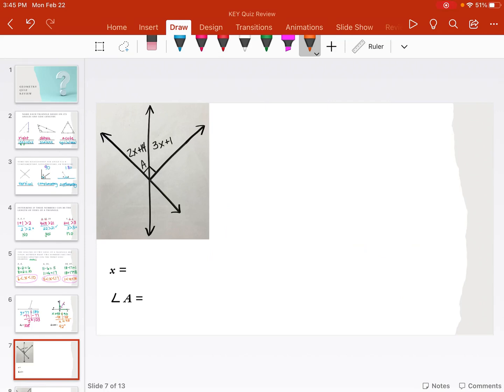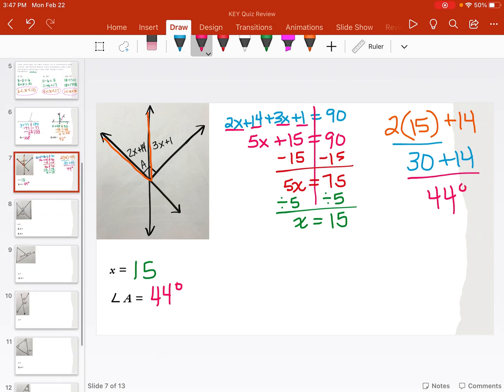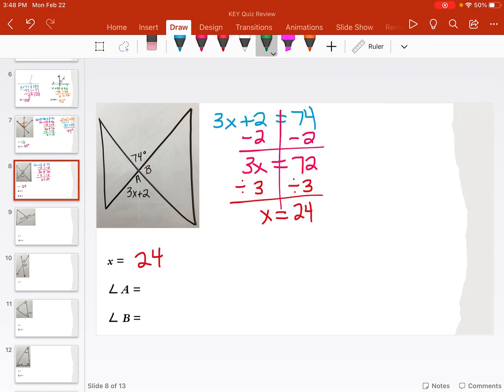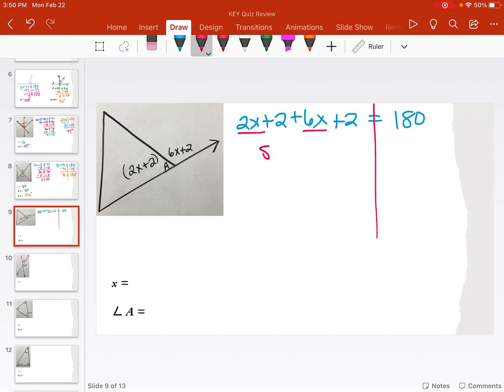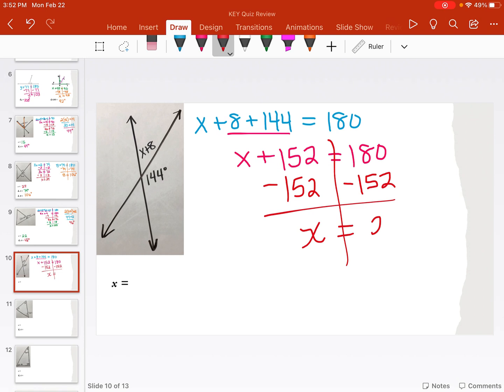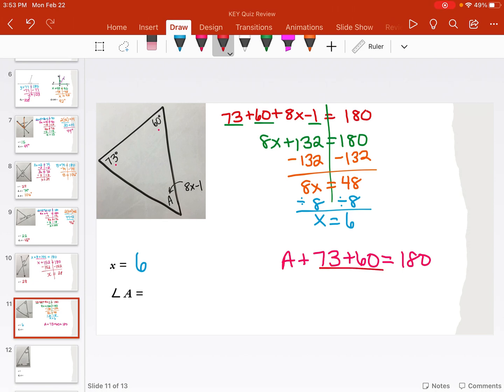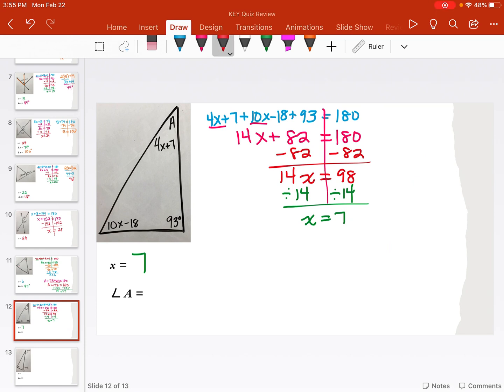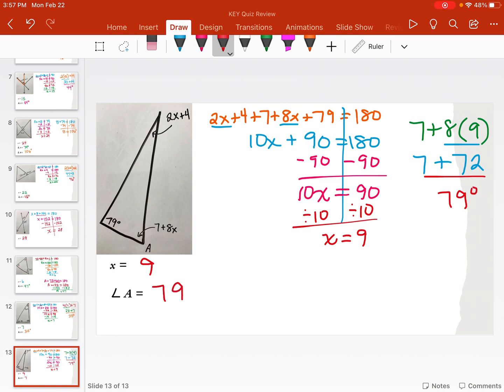7A Geometry Quiz Review (7-13)